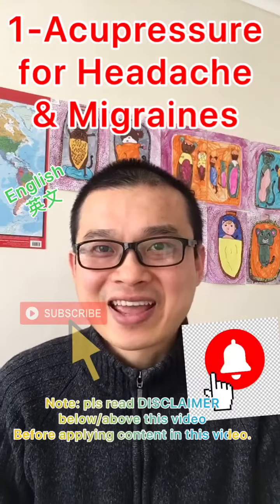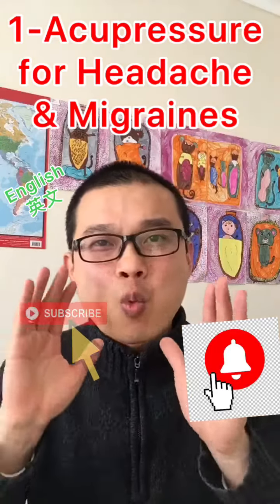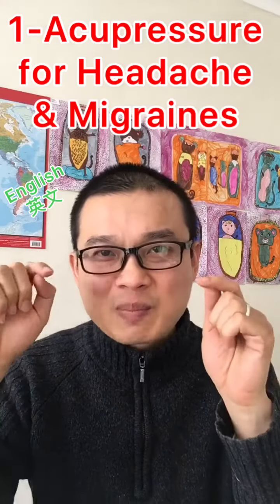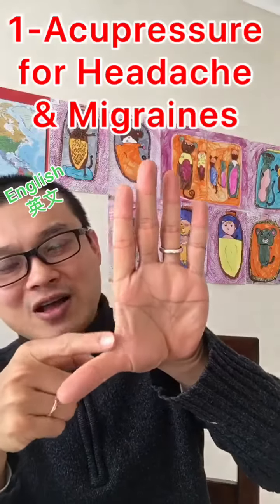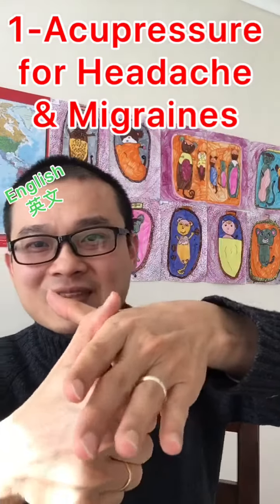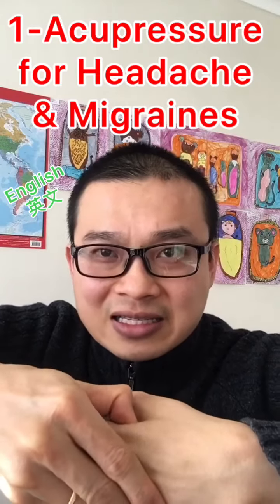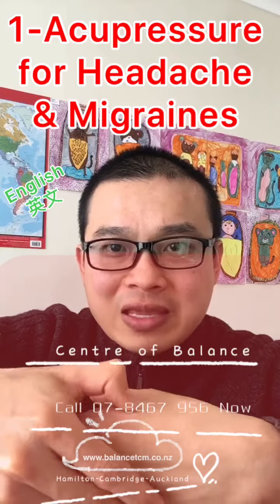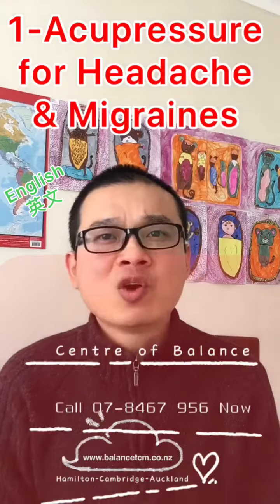Acupressure for Headache and Migraine-Dinsdale-Hamilton-Cambridge-Auckland-Acupuncture clinic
now to watch daily LIVE video

Centre of Balance is offering Video-consultation & Self-acupressure program.
 1. Full name
 2. Date of Birth
 3. Home phone number and/or mobile number
 5. Home address

Acupuncture services
*Hamilton * Aberdeen * Ashmore * Beerescourt * Callum Brae * Chartwell * Chedworth Park * Claudelands * Crawshaw * Deanwell * Dinsdale * Enderley * Fairfield * Fairview Downs * Fitzroy * Flagstaff    * Forest Lake * Frankton * Glenview * Grandview Heights * Hamilton Central * Hamilton North  * Hamilton East * Hamilton West * Harrowfield * Hillcrest * Huntington * Livingstone * Magellan Rise * Maeroa * Melville * Pukete * Queenwood * Ruakura * Riverlea * Rotokauri * Rototuna * Silverdale * Stonebridge * St Andrews * St James Park * St Petersburg * Somerset Heights * Stonebridge * Te Rapa * Te Kowhai * Temple View * Thornton * Western Heights * Whitiora *Cambridge *Leamington *West Auckland *East Auckland *Central Auckland *Soulth Auckland *Manukau